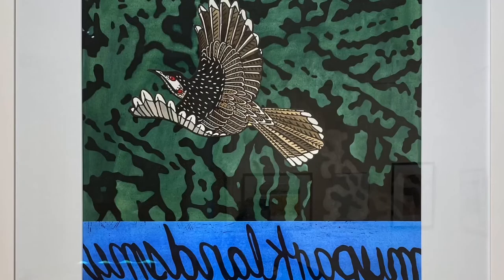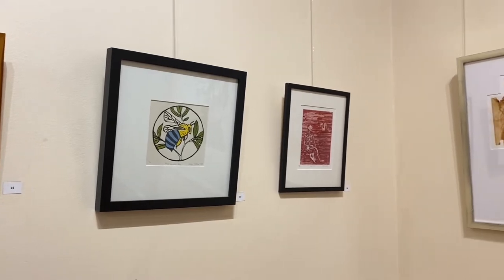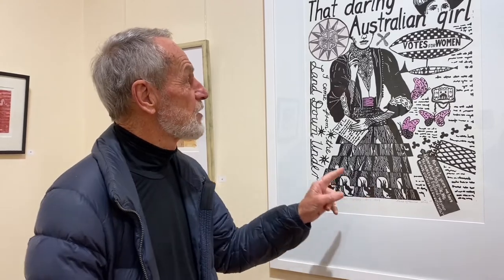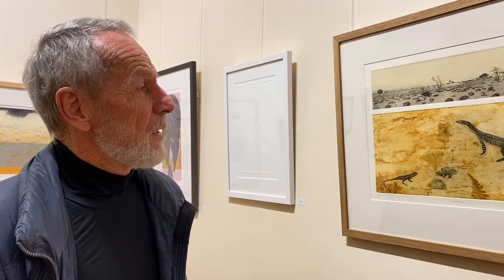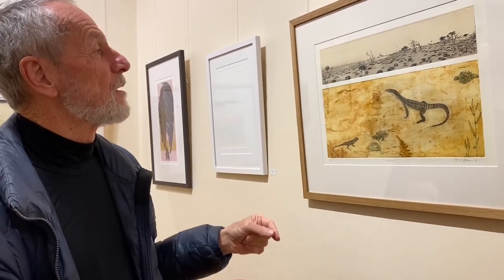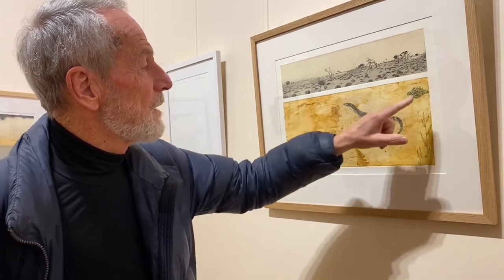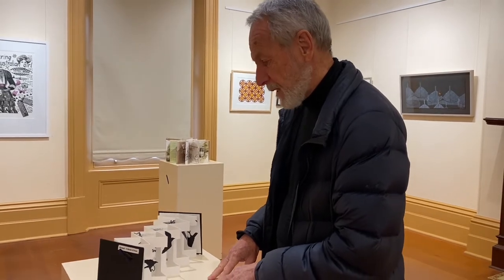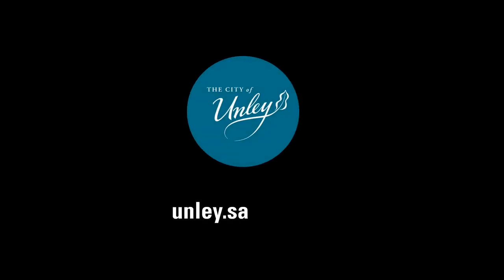Hughes Gallery - Bittondi Printmakers Association Inc - Layers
The theme of this exhibition finds artists of Bittondi Printmakers Association Inc exploring the use of the printmaking media in numerous ways, working in 'Layers' physically and metaphorically.

for further information.